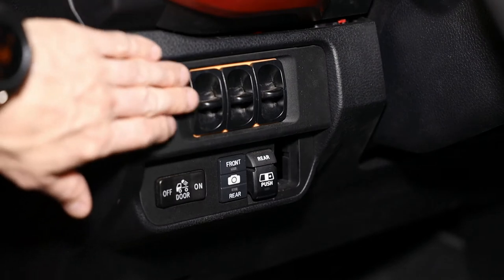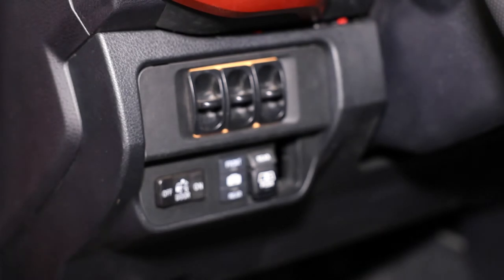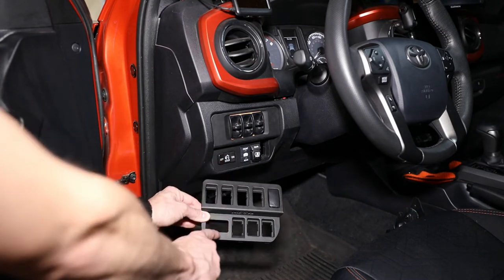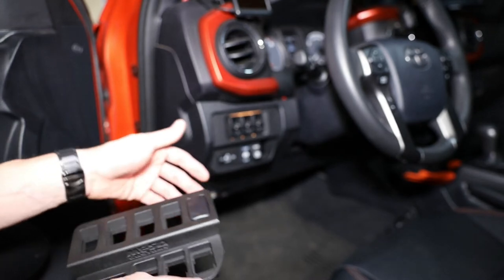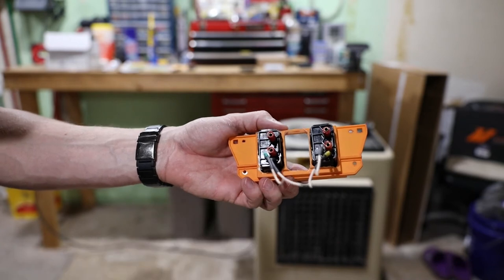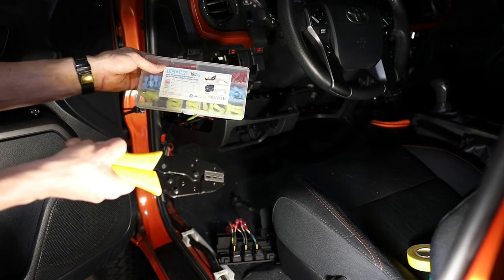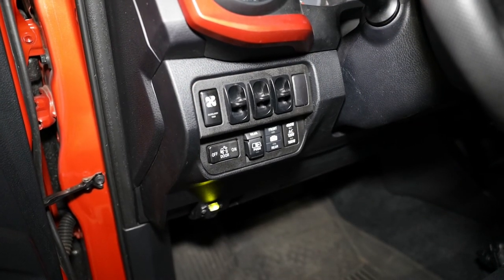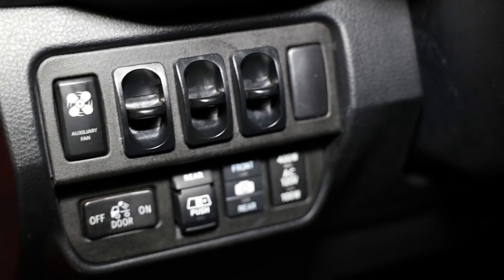3rd Gen Tacoma Switch Panel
Quick Disconnect Terminals
Crimping Tool

Filmed with Canon EOS R
Filmed with Canon RF 24-70mm F2.8 L IS USM
60-Inch Tripod